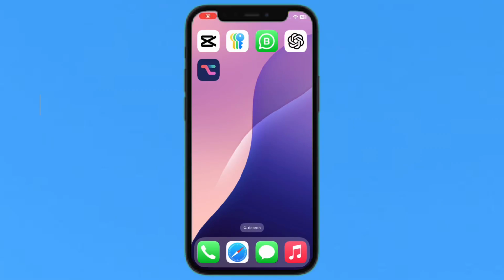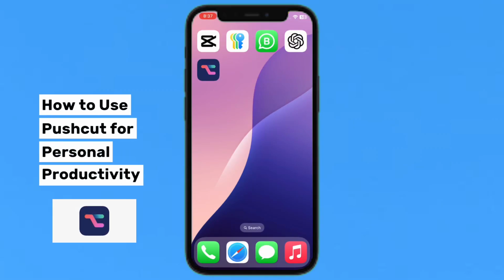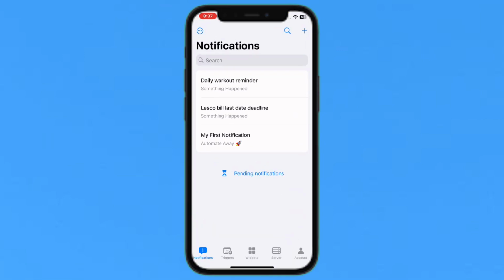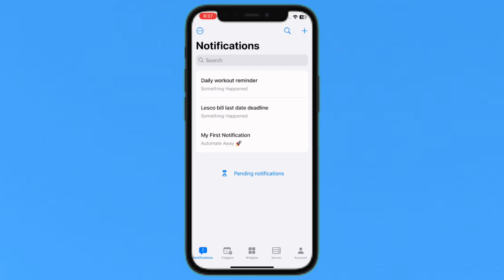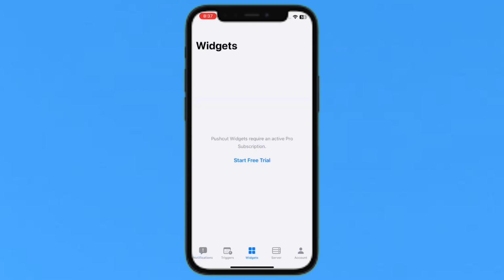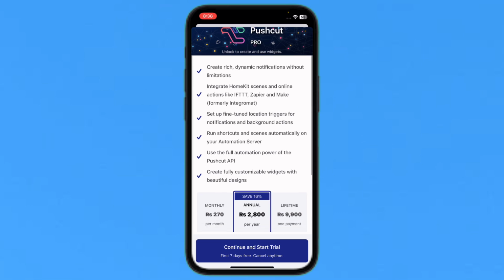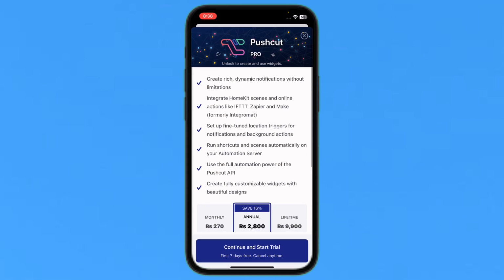How to use pushcut for personal productivity (2024)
How to use pushcut for personal productivity

Boost your productivity to the next level with these game-changing Pushcut hacks! In this video, we're sharing our top tips and tricks to maximize your personal productivity using Pushcut. From streamlining your workflow to automating repetitive tasks, we'll show you how to get the most out of this powerful tool. Whether you're a busy entrepreneur, student, or simply looking to get more done in less time, these Pushcut hacks are guaranteed to transform your productivity. So, what are you waiting for? Dive in and start achieving your goals faster than ever before!